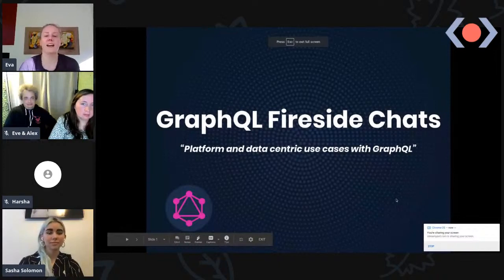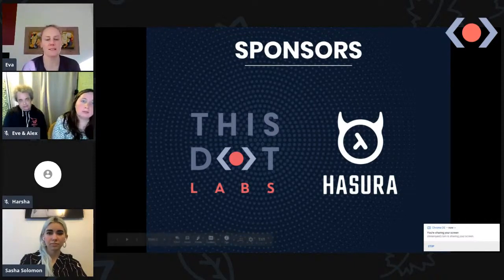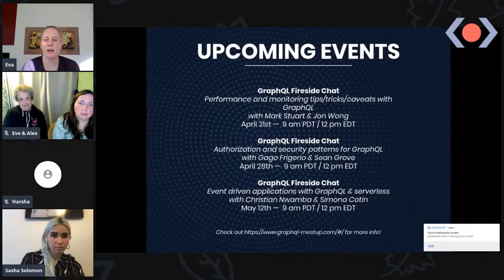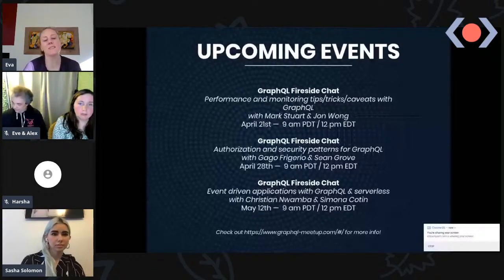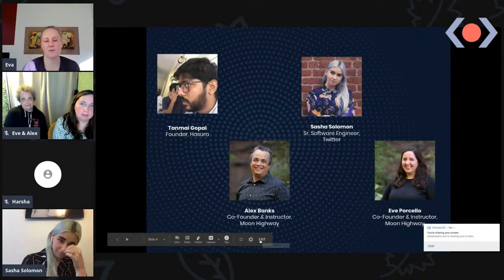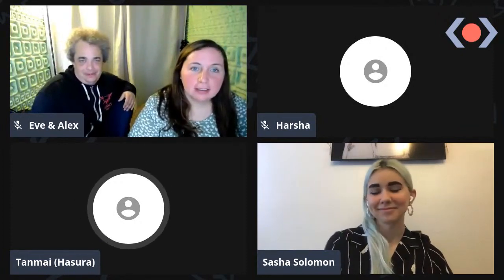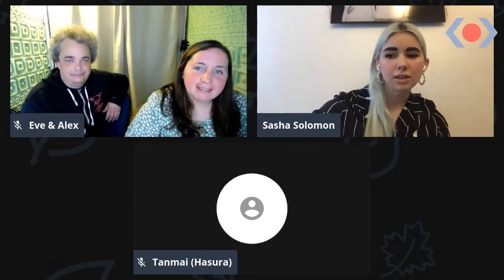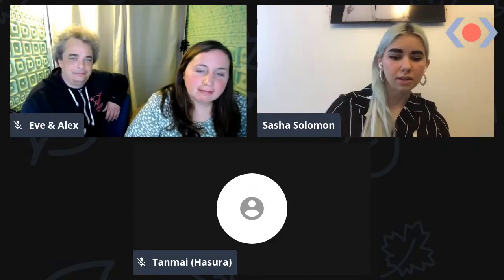GraphQL Fireside Chats: Platform and data centric use cases with GraphQL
Eve Porcello, Alex Banks and Sasha Solomon join Tanmai Gopal for a discussion on platform and data-centric use cases with GraphQL on episode-1 of GraphQL Fireside Chats.